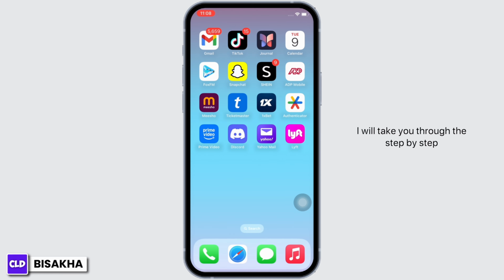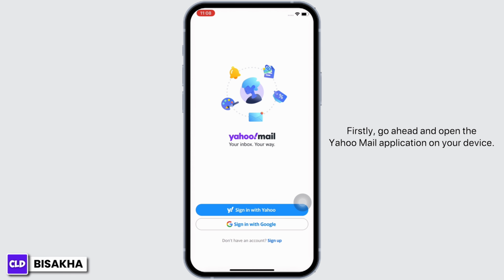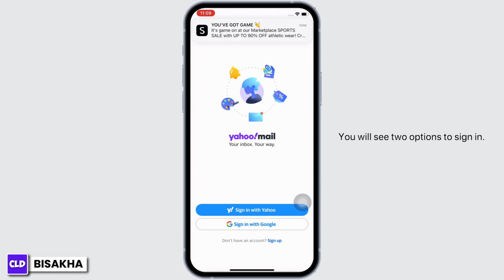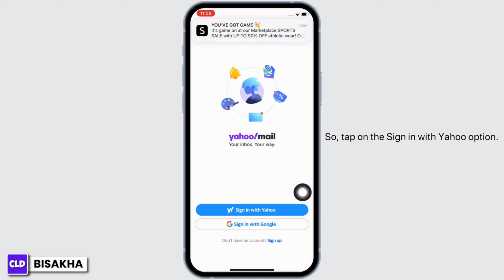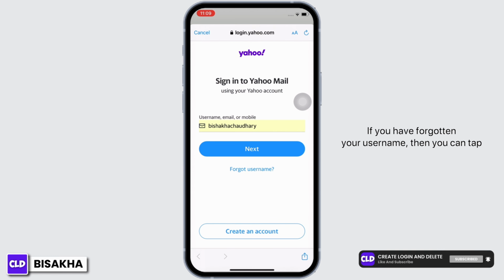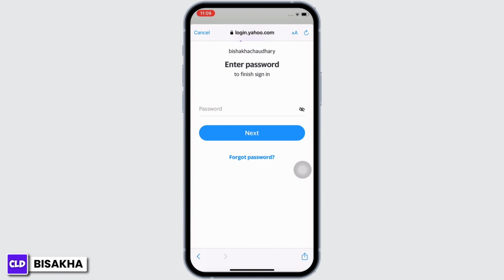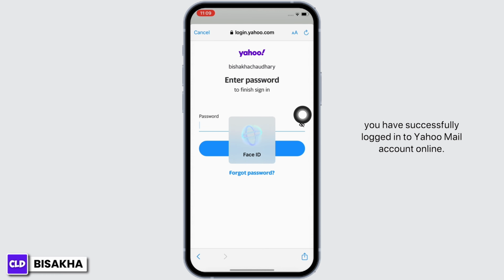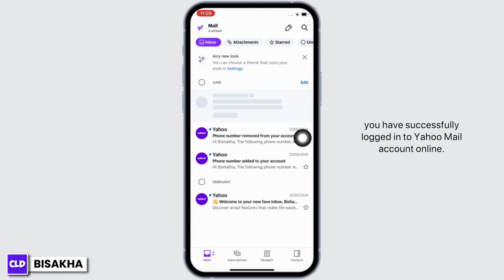Yahoo Mail Login 2024: How to Login Sign In Yahoo Mail Account Online?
Tutorial On Yahoo Mail Login 2024: How to Login Sign In Yahoo Mail Account Online

Welcome to Create Login And Delete! In this video, we'll guide you through the process of logging into your Yahoo Mail account online in 2024. We'll also cover how to log into Yahoo Mail and answer the question, "How do I log into my old Yahoo email account?"

📝 **Topics Covered:**

- How to Login Sign In Yahoo Mail Account Online 2024: Step-by-step instructions to access your Yahoo Mail account online, ensuring you can manage your emails effortlessly.

- How to Log Into Yahoo Mail: Detailed guidance on navigating the Yahoo Mail login page to perform a successful login.

- How do I log into my old Yahoo email account?: Tips and tricks for accessing an old Yahoo email account, covering common issues and solutions.

0:00 - Introduction
0:05 - How to Login Sign In Yahoo Mail Account Online 2024
0:15 - How to Log Into Yahoo Mail
0:25 - How do I log into my old Yahoo email account?

💬 Have you encountered issues while trying to log into your Yahoo Mail account? What solutions worked for you? Share your experiences or ask for help in the comments section below!